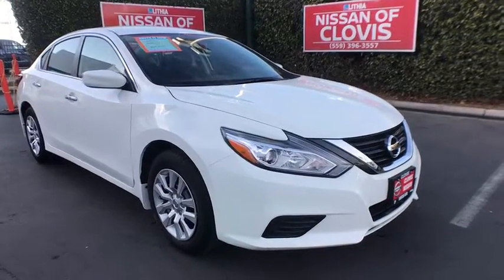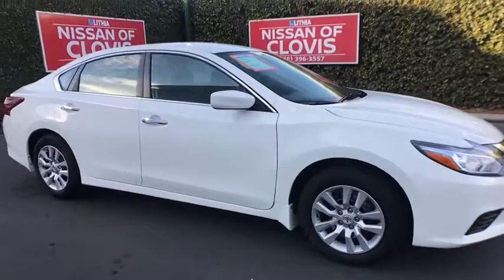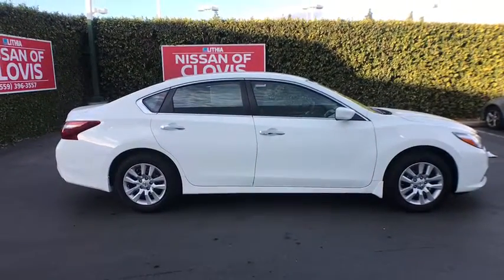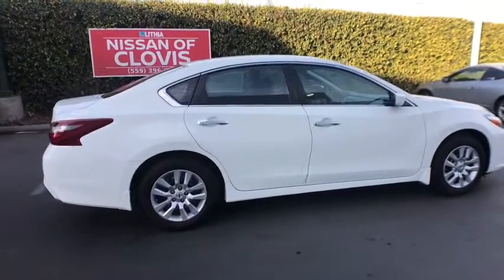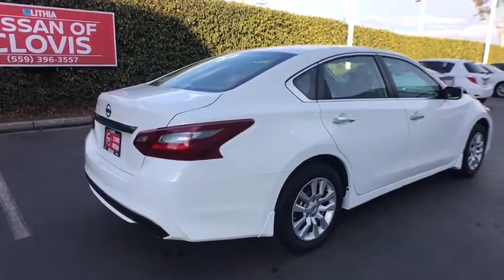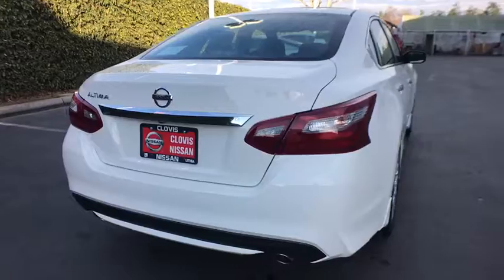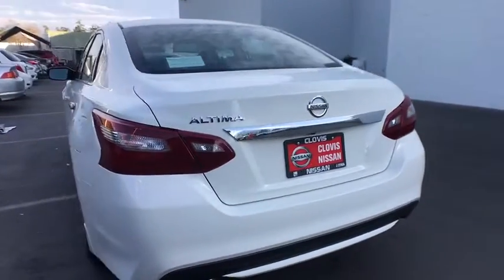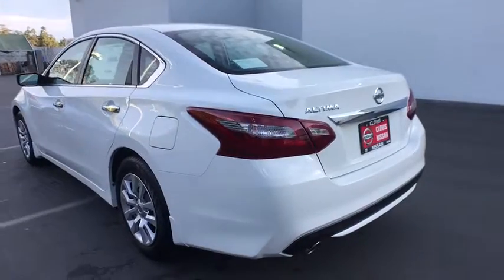2018 NISSAN ALTIMA Clovis, Sanger, Selma, Madera, Visalia, CA JC146098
2018 NISSAN ALTIMA 2.5 SEDAN - Stock#: JC146098 - VIN#: 1N4AL3AP5JC146098

GLACIER WHITE exterior and Charcoal interior, 2.5 S trim. iPod/MP3 Input, [B10] SPLASH GUARDS, Bluetooth, Back-Up Camera. FUEL EFFICIENT 38 MPG Hwy/27 MPG City! Warranty 5 yrs/60k Miles - Drivetrain Warranty; SEE MORE!br /br /KEY FEATURES INCLUDEbr /Back-Up Camera, iPod/MP3 Input, Bluetooth Keyless Entry, Remote Trunk Release, Steering Wheel Controls, Child Safety Locks, MP3 Player, Electronic Stability Control, Bucket Seats. br /br /OPTION PACKAGESbr /SPLASH GUARDS. Nissan 2.5 S with GLACIER WHITE exterior and Charcoal interior features a 4 Cylinder Engine with 179 HP at 6000 RPM*. br /br /VISIT US TODAYbr /***Why is Nissan of Clovis the Go-To Spot for Fresno, Madera and Visalia Drivers Seeking a New or Used Nissan Vehicle? It could be our varied and accommodating selection of new Nissan models, including the much-loved Nissan Altima, Maxima, Sentra, Murano and Pathfinder. Perhaps it's our equally vast range of high-quality, Nissan of Clovis-approved used cars. Visit our dealership at 370 W Herndon Ave Clovis, California and find out for yourself!*** br /br /Horsepower calculations based on trim engine configuration. Fuel economy calculations based on original manufacturer data for trim engine configuration. Please confirm the accuracy of the included equipment by calling us prior to purchase. br /